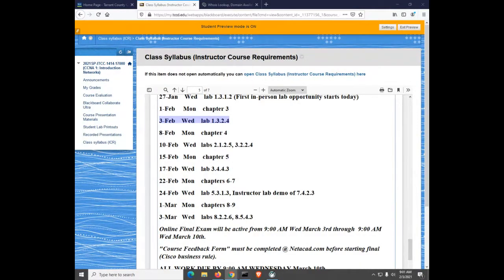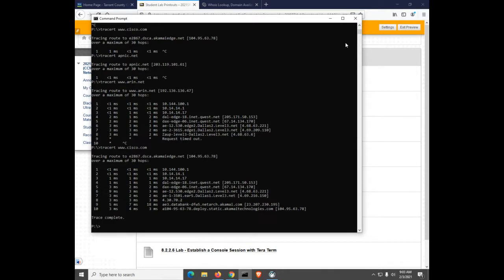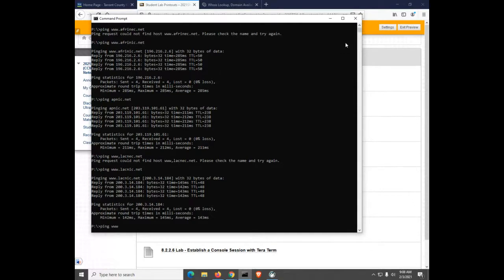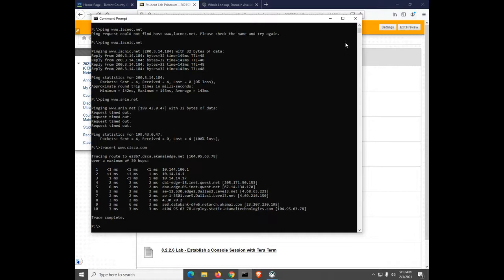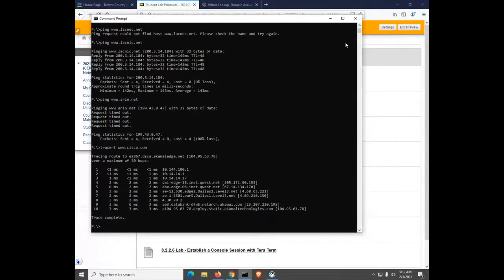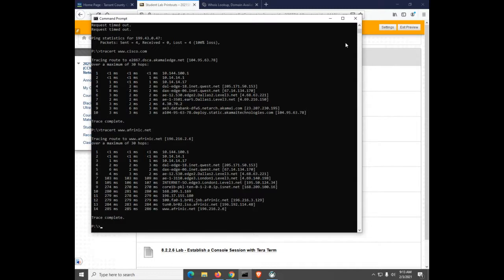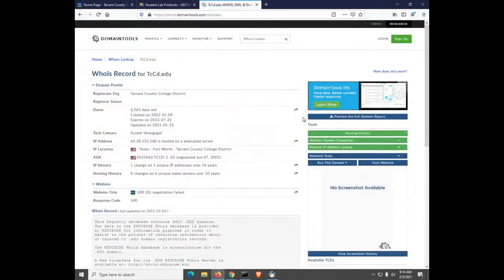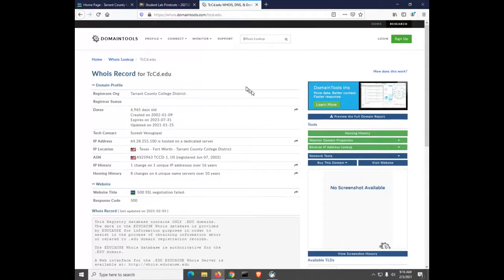Cisco Networking Academy Network Essentials lab 1.3.2.4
Tracing Internet Connectivity using PING and TRACERT\TRACEROUTE